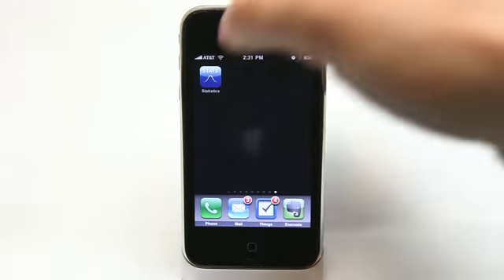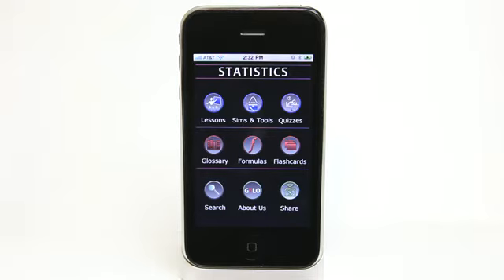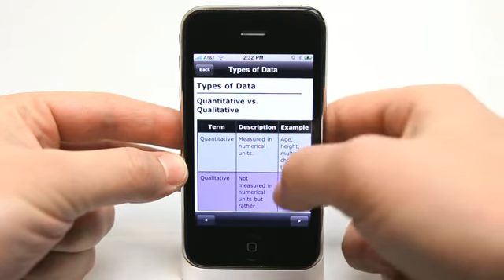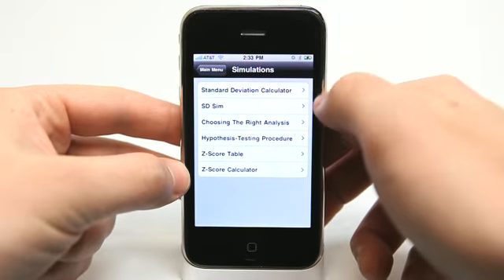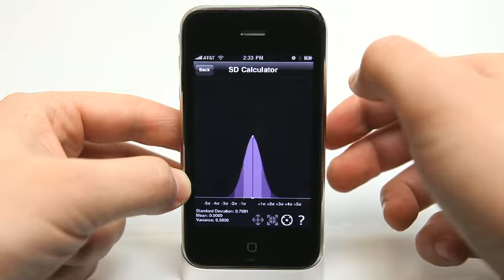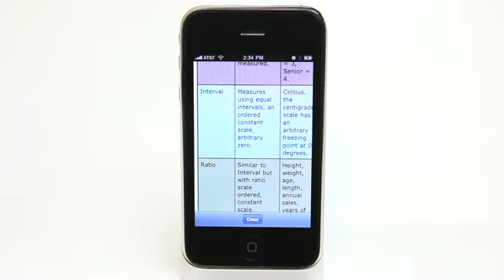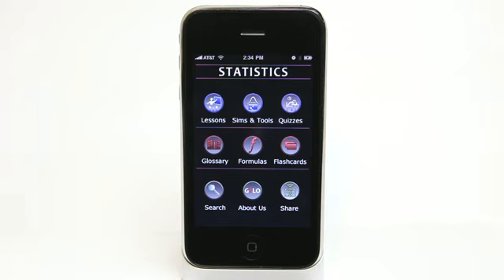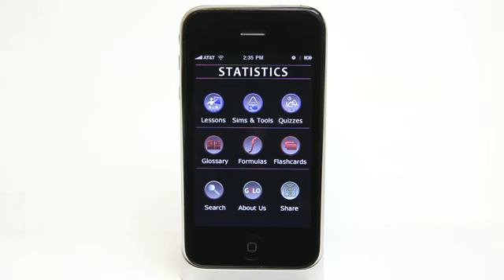Statistics 1 iPhone App Demo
Statistics 1 iPhone App Demo - Daily App Show